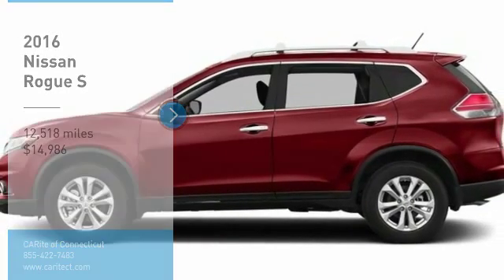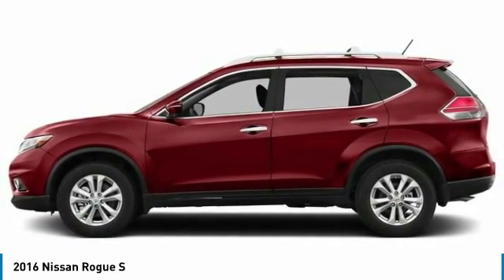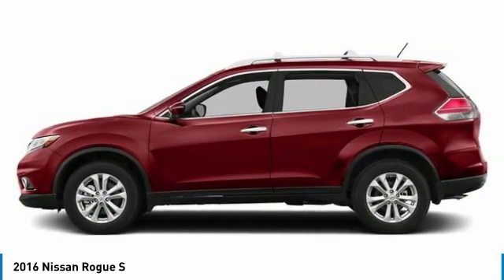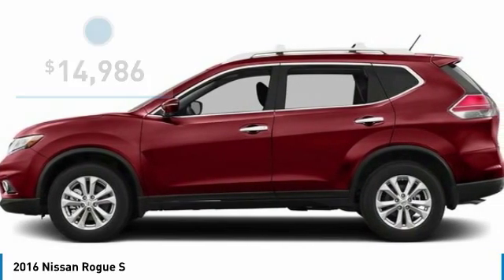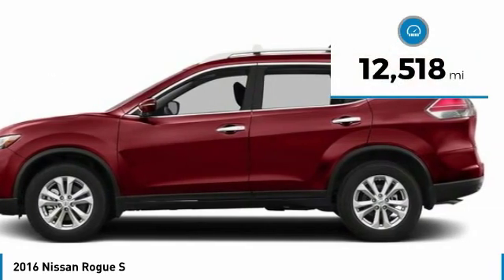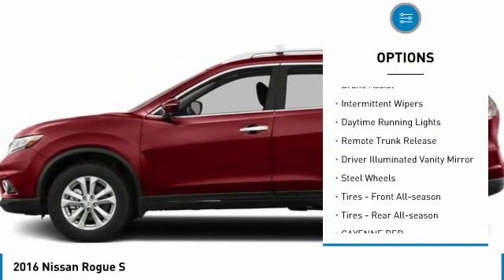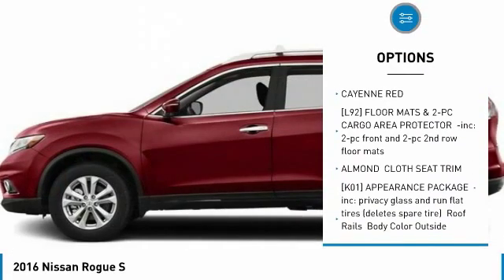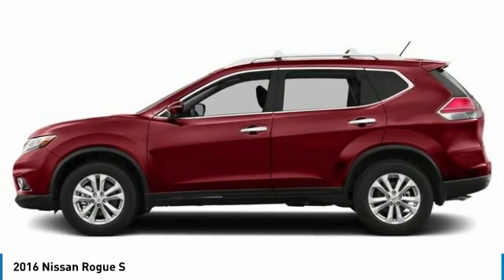2016 Nissan Rogue 805479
2016 NISSAN ROGUE Windsor Locks, CT
Stock# 805479

NO SALES PEOPLE! Off The Shelf Pricing Under powertrain warranty! OPEN 6 DAYS A WEEK 10AM-6PM MON-SAT! We make car buying simple. All trades wanted, Fast Financing, Digital Dealership, Price Driven, No Sales People but our staff is here to be as informative and helpful as possible. ** Out of state residents, pay sales tax only applicable in your state of permanent residence. We can register cars in all 50 states! Full Disclosure,tax,plates $486.00 Dealer doc fee additional. Not payable to the state of CT. No charge for new brakes and filters and   CERTIFICATION   No Hidden Fees 250 plus units. Multiple finance programs available, regardless of credit history! PRICED BELOW MARKET! THIS ROGUE WILL SELL FAST! -LOW MILES!- -BACKUP CAMERA, BLUETOOTH, SATELLITE RADIO, ALL WHEEL DRIVE, AND AUTOMATIC HEADLIGHTS- -GREAT GAS MILEAGE- This 2016 Nissan Rogue S is Cayenne Red, which is a very popular and great looking color combination! It is rated at 32.0 on the highway, which is fantastic! Easy financing for every situation and budget! Buy with confidence knowing CARite of Ct has been exceeding customer expectations for 6 years and will always provide customers with great value! Better Business Bureau Rated! Still under manufacturers powertrain warranty! File photos used. We are located at: 501 North Street, Windsor Locks, CT 06096.CARite of CT does not guarantee a recall free car. Over 7,500 CARS SOLD